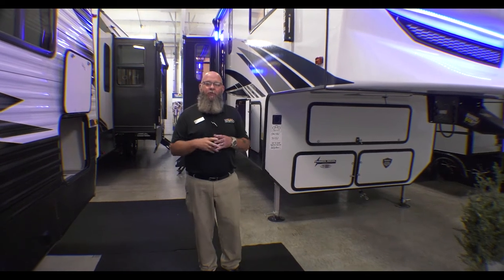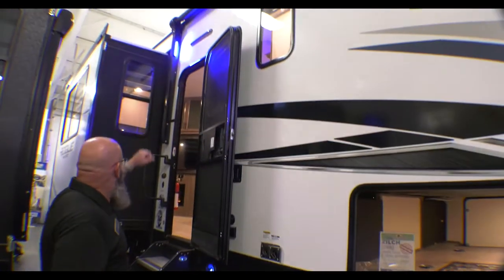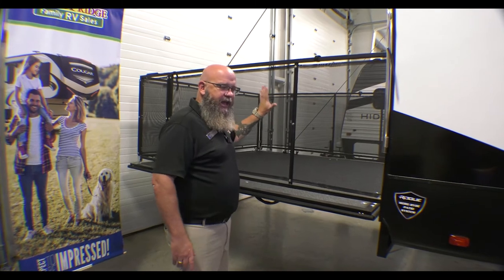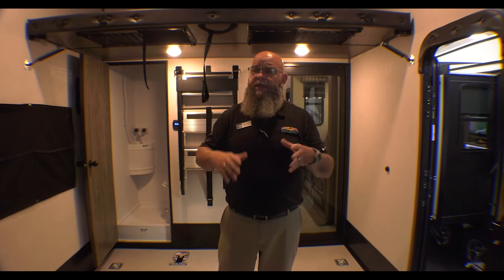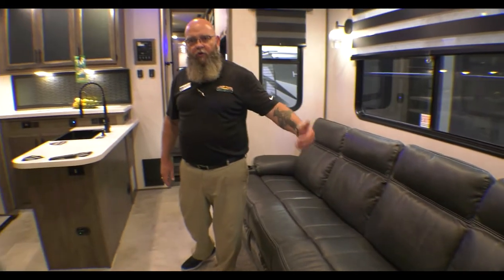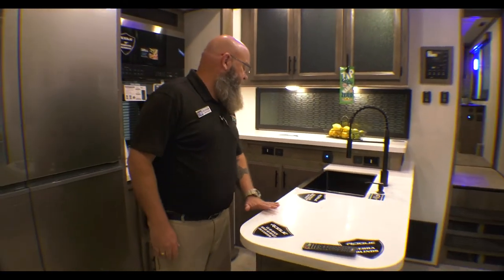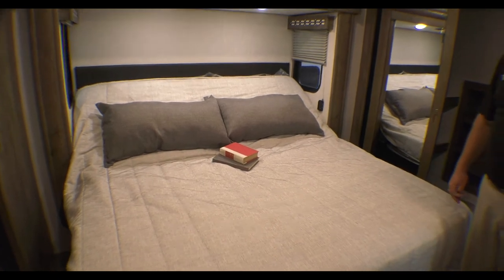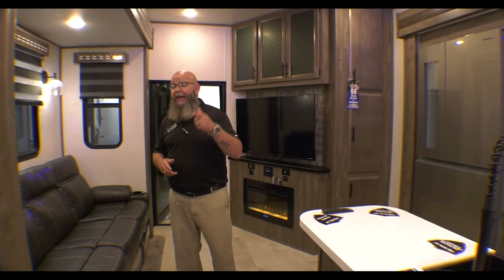2021 Vengeance Rogue Armored 351G2 Toy Hauler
Talk about a toy hauler! Check out the 2021 Vengeance Rogue Armored 351G2.